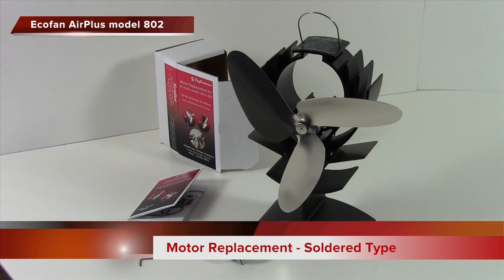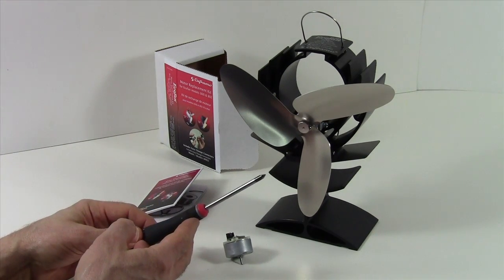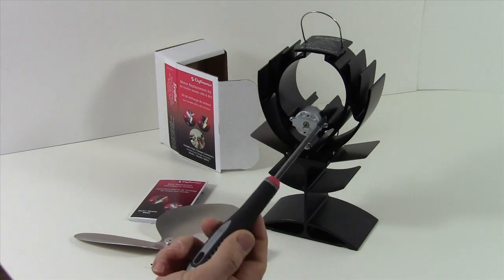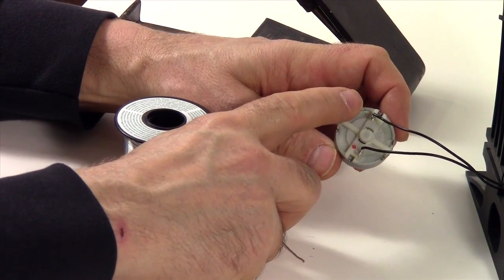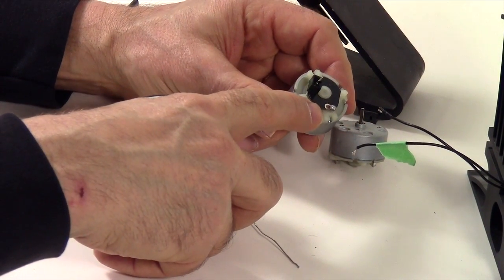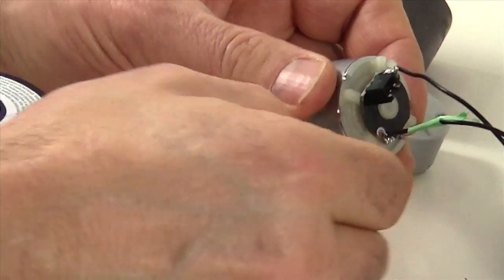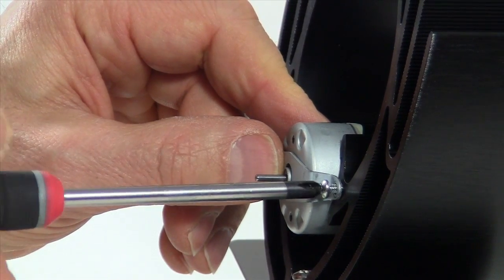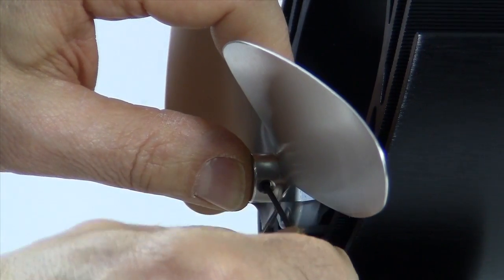802 Motor Replacement with Solder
This video is about 802 Motor Replacement with Solder